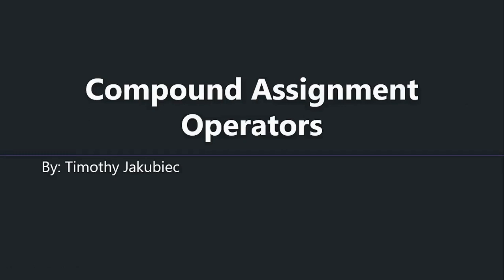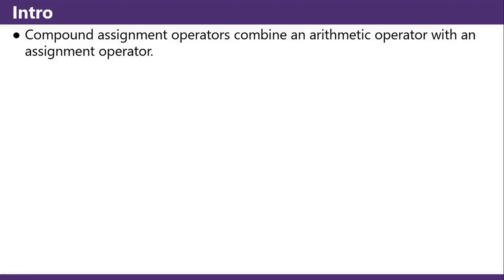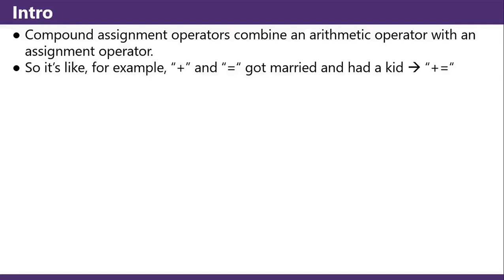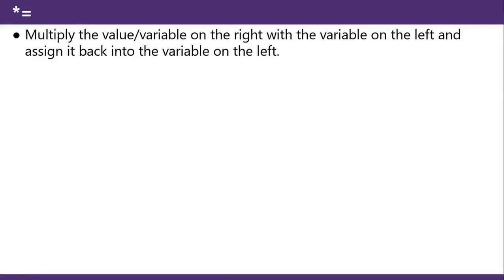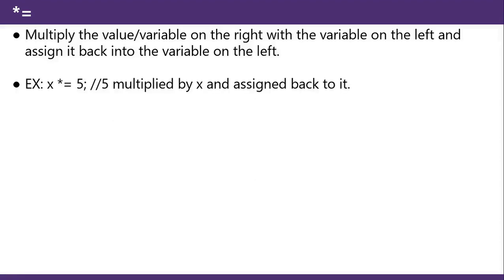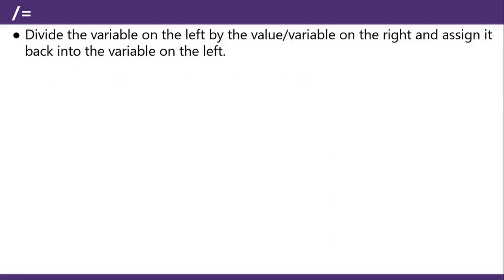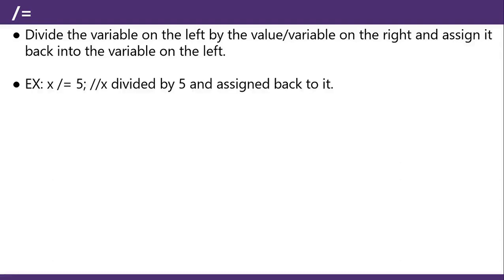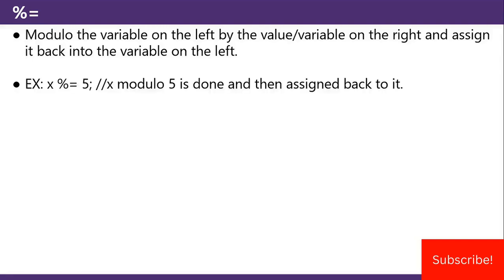Java Compound Assignment Operators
Compound assignment operators are a useful tool to have in your tool box when you program in Java. They are so useful, in fact, that Python dissallowed the shorthand increment and decrement operators and only put compound assignment operators in the language. Compound assignment operators let you do a mathematical operation to a varialbe, and assign the result of that operation right back in to the variable. Five math operators in Java support compound assignment: addition, subtraction, multiplication, division, and modulus.